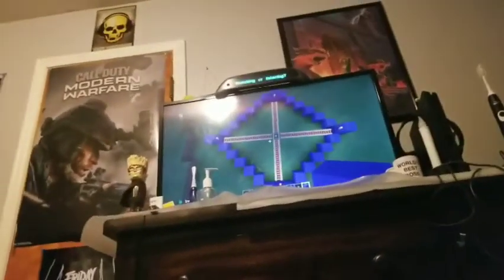How To Use The Schrödinger Equation to Solve Oscillators and Clock Circuits That Juxtapose Minecarts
Evaluate with me so that you can build your Schrödinger formula and project that resembles your redstone imagination and clock circuit level

Go CHECK out Ice Knight CHANNEL

Go CHECK out INSTRUMENTAL HEADQUARTERS CHANNEL

Ends February 20, get them as Soon as possible